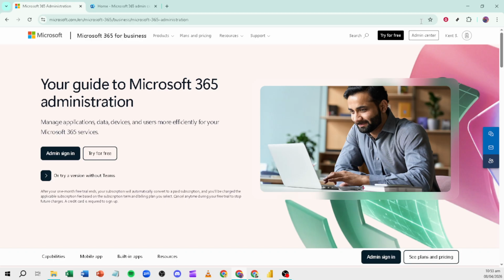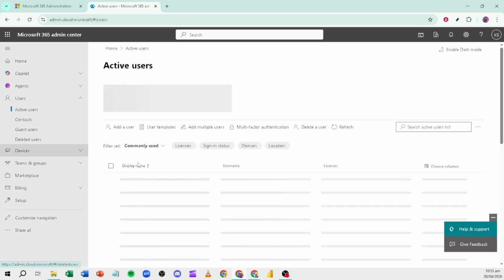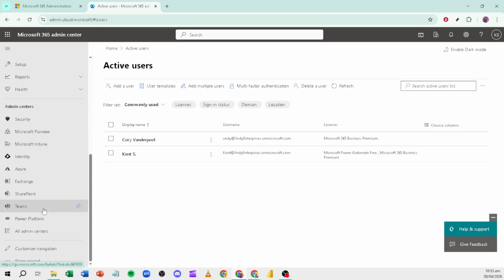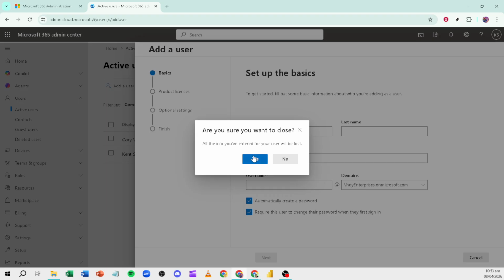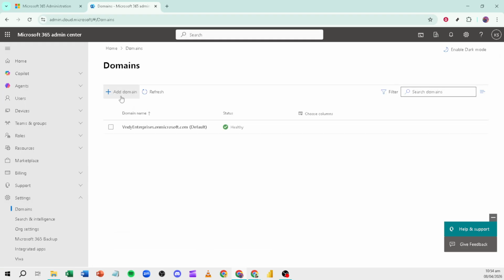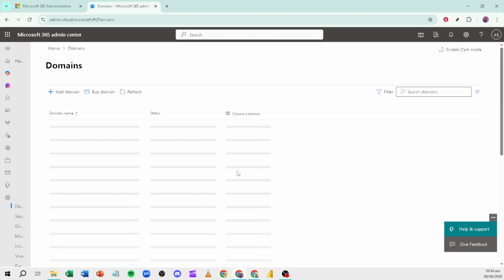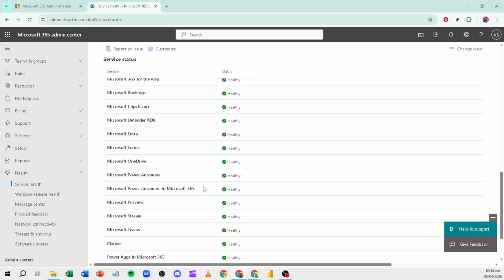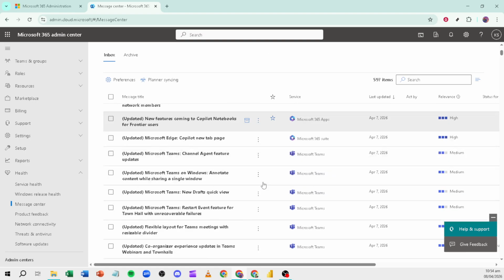Microsoft 365 Admin Center Overview for Beginners [2026 Guide]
In today's video we cover: Microsoft 365 Admin Center, Microsoft 365 admin center tutorial, Microsoft 365 admin center overview, Microsoft 365 admin center for beginners, Microsoft 365 admin center 2026, Microsoft 365 tutorial, Microsoft 365 admin, Microsoft 365 training, Microsoft 365 guide, Office 365 admin center, Office 365 admin tutorial, Microsoft 365 administrator, M365 admin center, M365 tutorial, Microsoft admin center, user management Microsoft 365, Microsoft 365 setup, Microsoft 365 basics, Microsoft365 admin center, Microsft 365 admin center, Office365 admin center, M365 admin tutorial, IT admin training, Microsoft 365 dashboard, Microsoft 365 admin portal